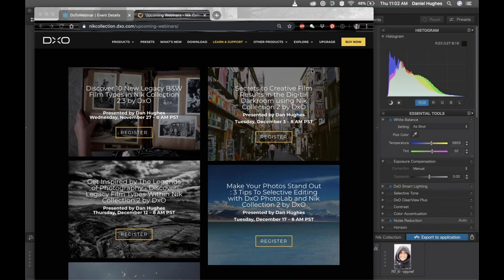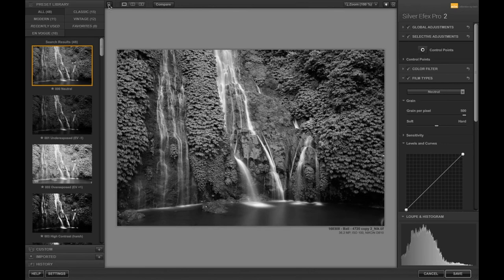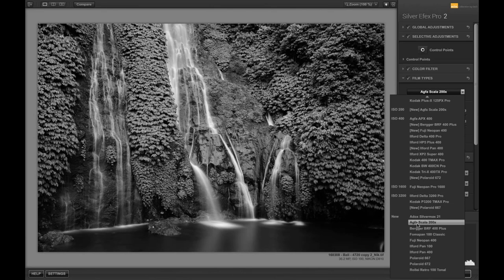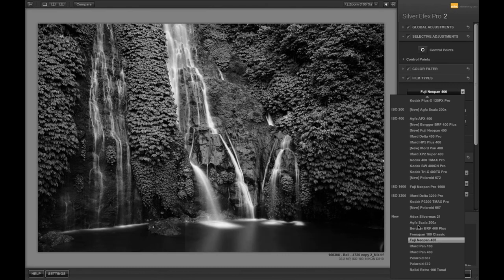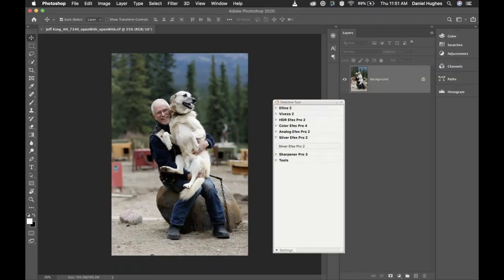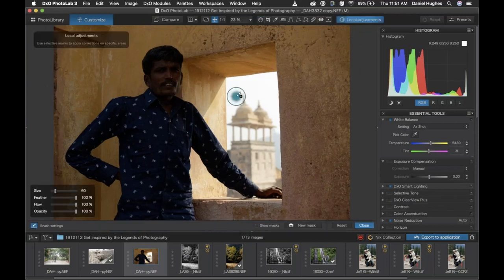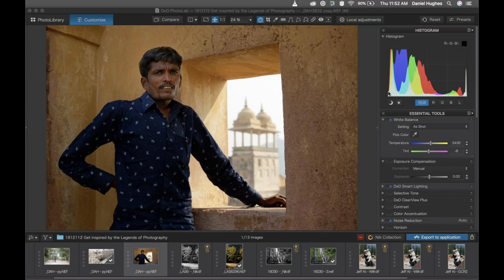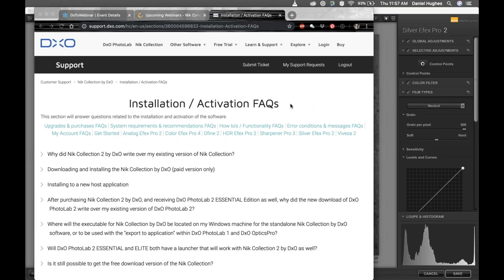Discover Legacy Film Types within Nik collection 2 by DxO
Learn why some of the more popular Analog films were used by famous photographers and what types of film were best used for different genres of photography.  You’ll also learn how you can apply some of these techniques on your own images using the Nik Collection by DxO!

What you will also discover:
• What are the benefits of film vs. digital
• Why some film types work best for portraits vs. landscapes
• Discover several popular film types in the Nik Collection by DxO and how they emulate Analog Film